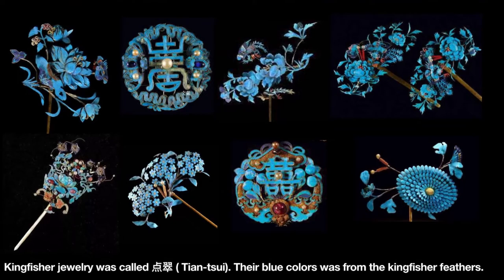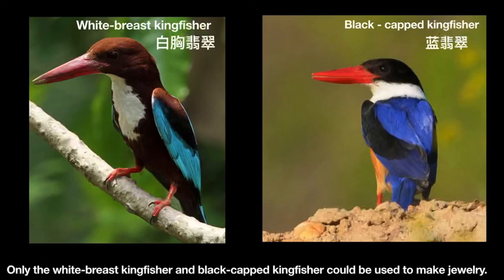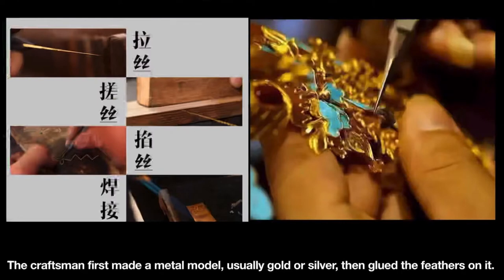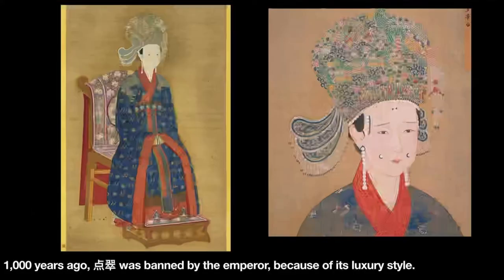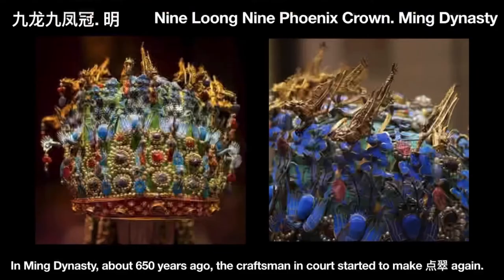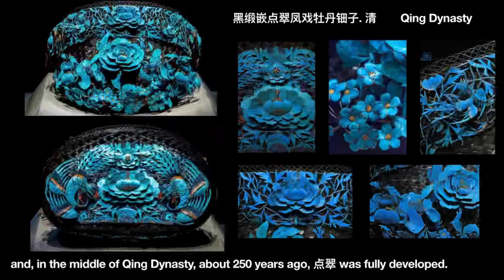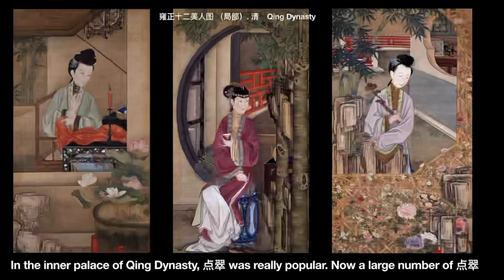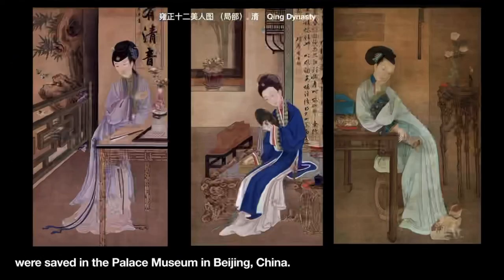History of Tian tsui kingfisher feathers jewelry in Chinese 点翠简史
点翠 (Tian-tsui) is a high art form in China. This video is about his history.